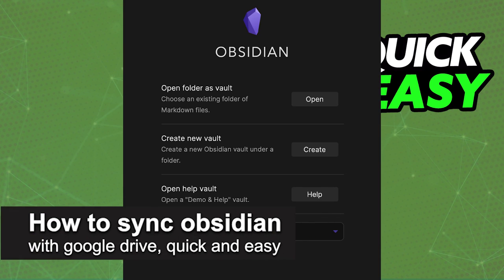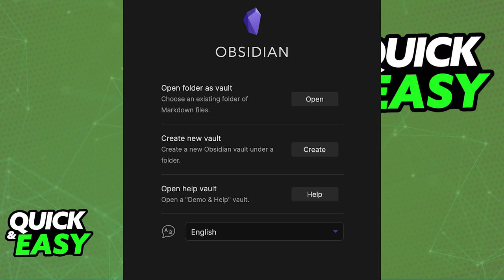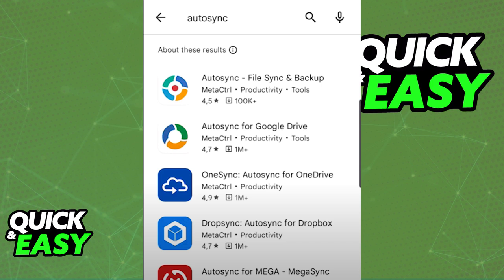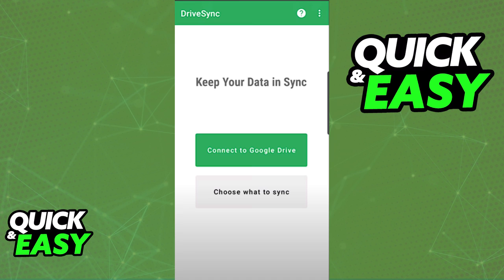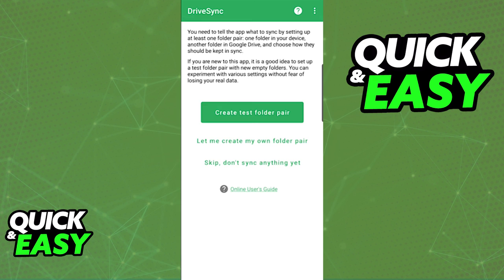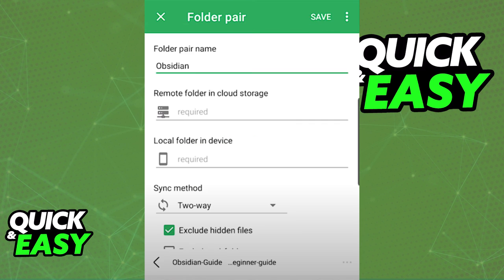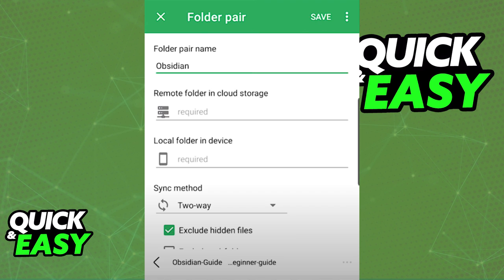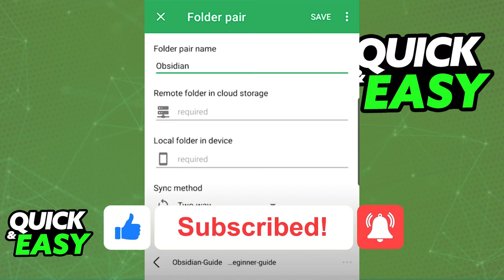How To Sync Obsidian With Google Drive [Very Easy!]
In this video I will show you how to sync obsidian with google drive.

I hope I have helped you with the video!